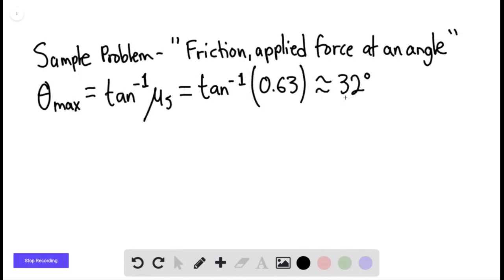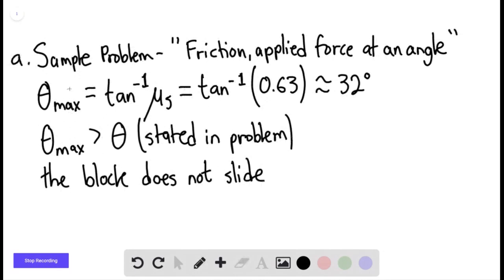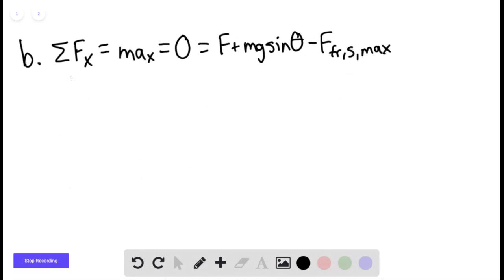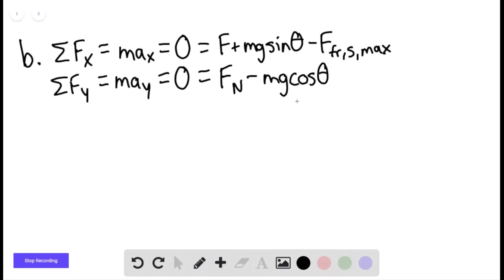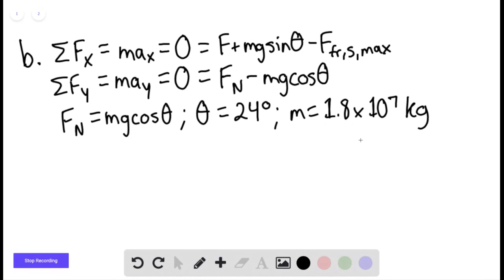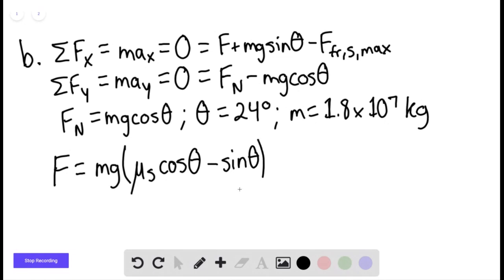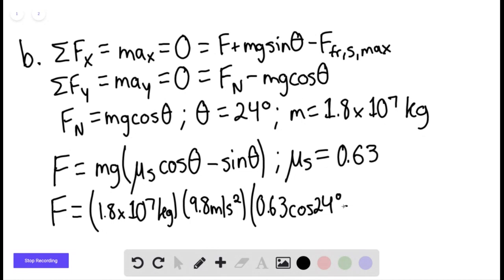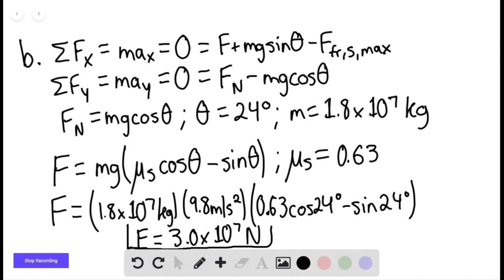Figure shows the cross section of a road cut into the side of a mountain The solid line represents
Figure shows the cross section of a road cut into the side of a mountain. The solid line represents a weak bedding plane along which sliding is possible. Block directly above the highway is separated from uphill rock by a large crack (called a joint), so that only friction between the block and the bedding plane prevents sliding. The mass of the block is , the dip angle of the bedding plane is and the coefficient of static friction between block and plane is 0.63 (a) Show that the block will not slide under these circumstances. (b) Next, water seeps into the joint and expands upon freezing, exerting on the block a force parallel to What minimum value of force magnitude will trigger a slide down the plane?